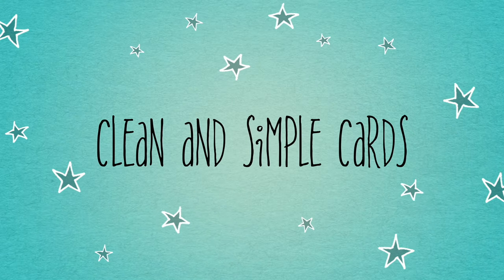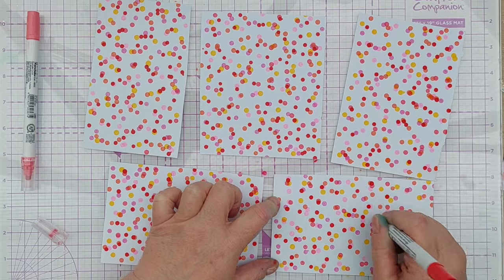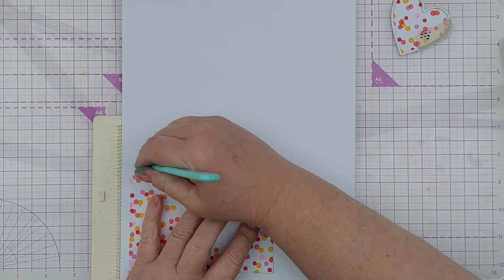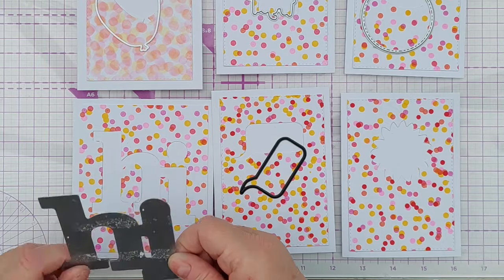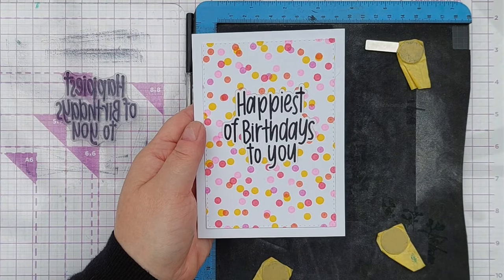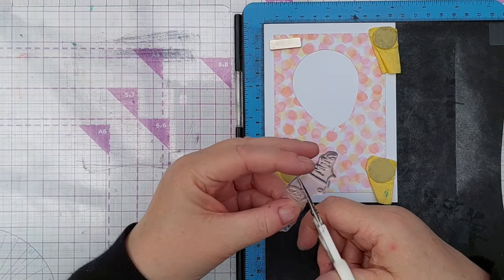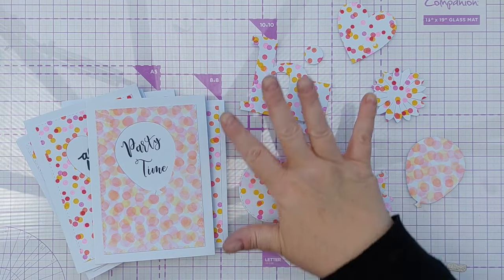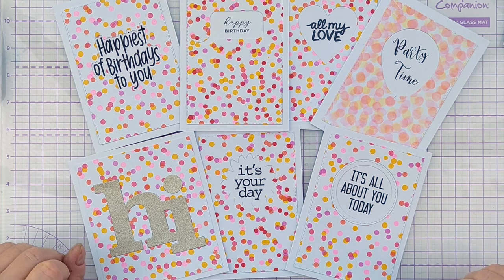Seeing Spots! Use Your White Scraps to Create Beautiful Bouncy Clean and Simple Cards [2024/163]